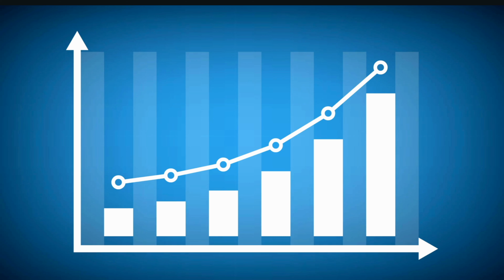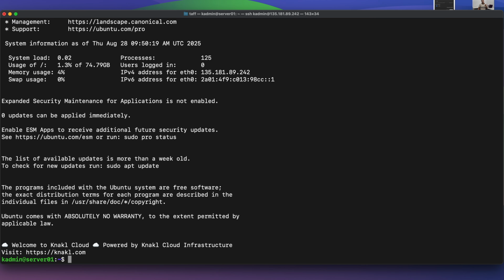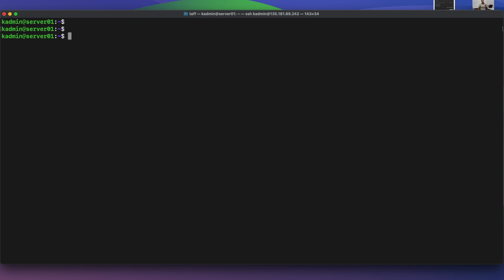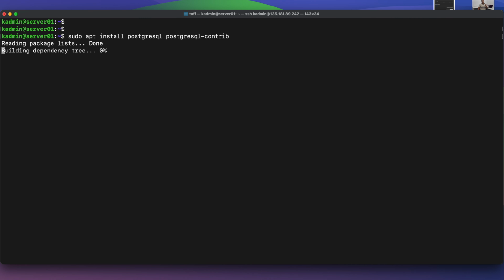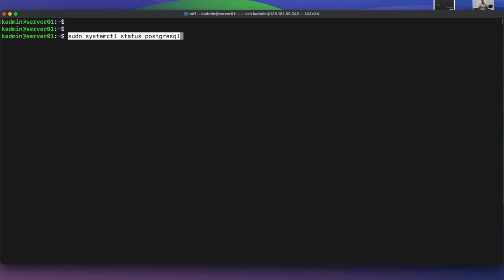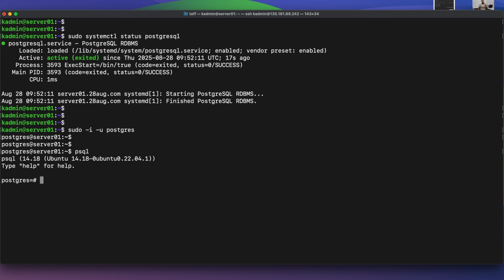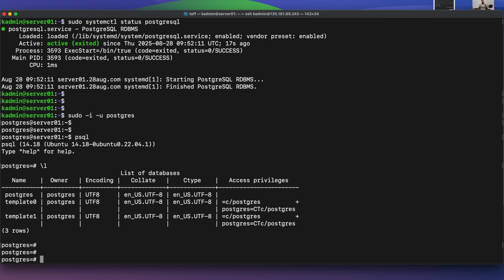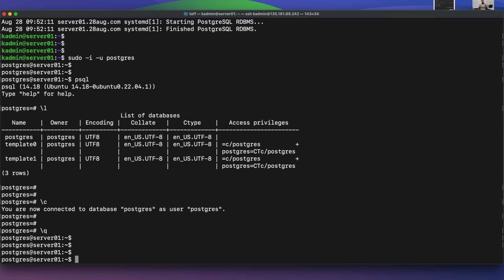Install PostgreSQL on Ubuntu 22.04 cloud instance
Learn how to quickly install PostgreSQL on your Ubuntu 22.04 Knakl Cloud instance with simple step-by-step commands. Set up your database server in minutes and get ready to start building powerful applications.